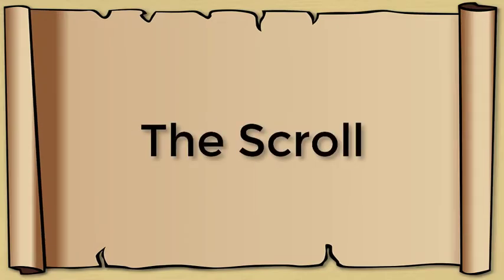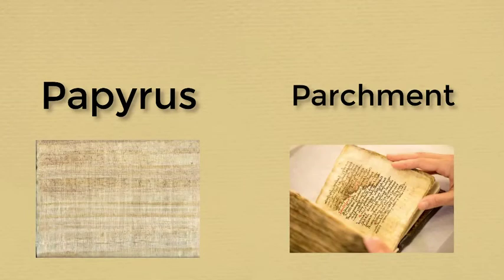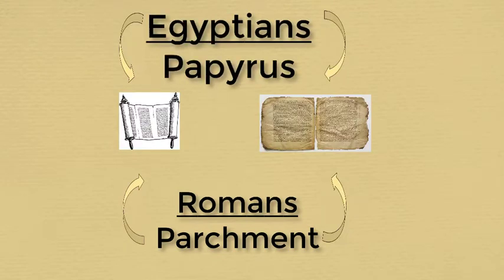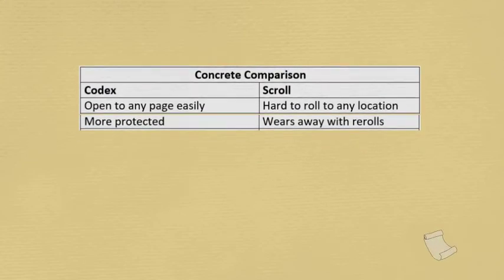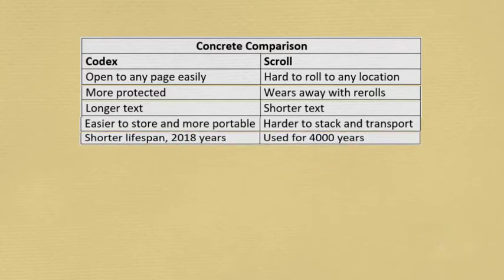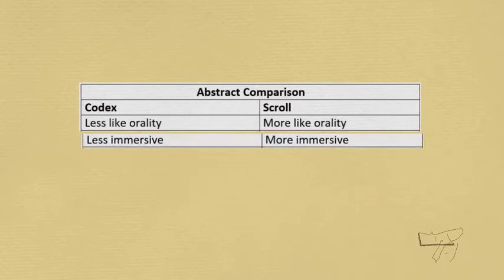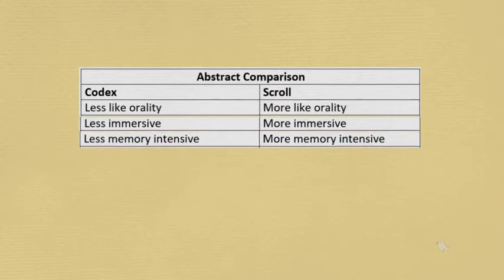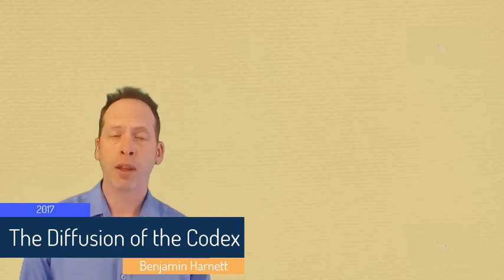Scroll to Codex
An exploration of the transition from the scroll to the codex.